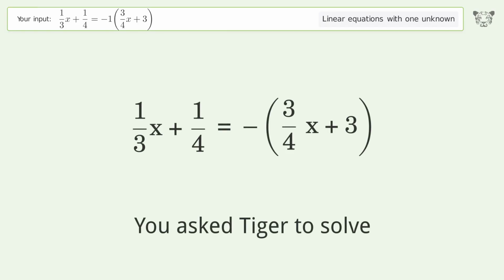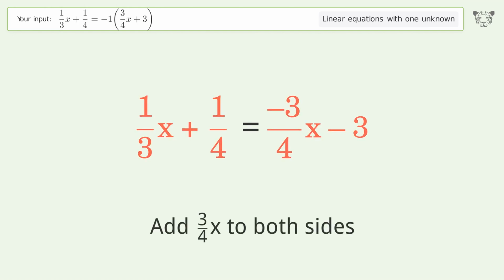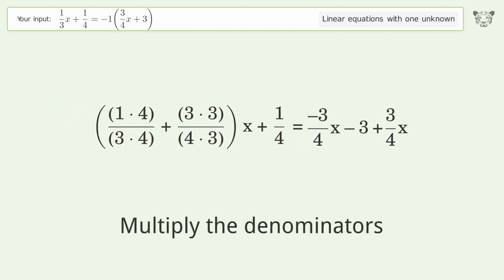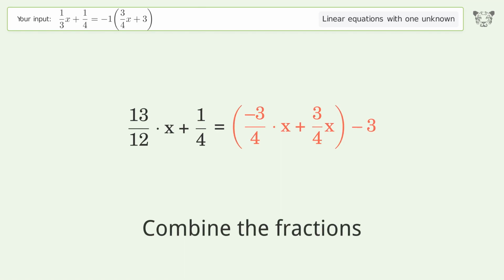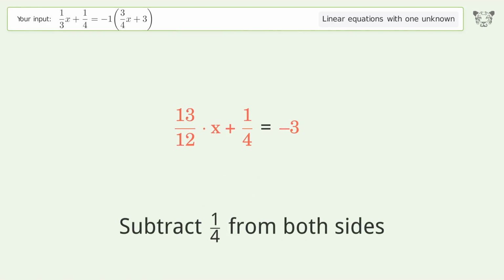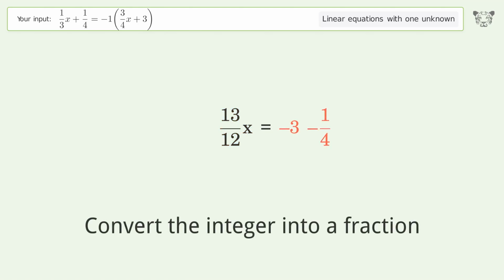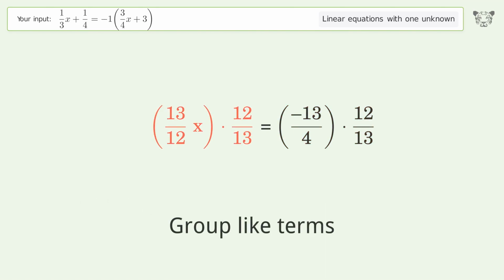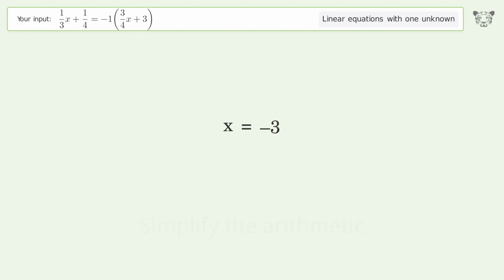Linear equation with one unknown: Solve 1/3x+1/4=-1(3/4x+3) step-by-step solution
Solving 1/3x+1/4=-1(3/4x+3) using the linear equation with one unknown solver

for a step-by-step and more tips and tricks for dealing with linear equations with one unknown.